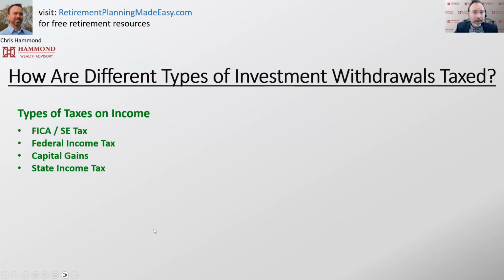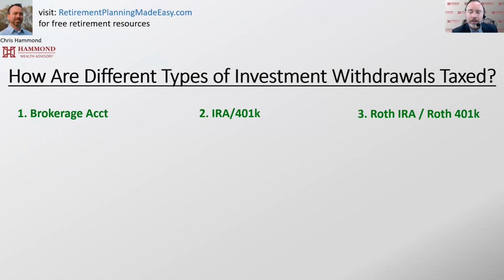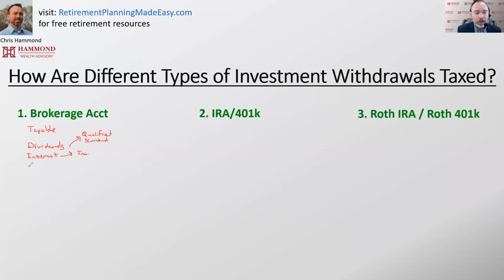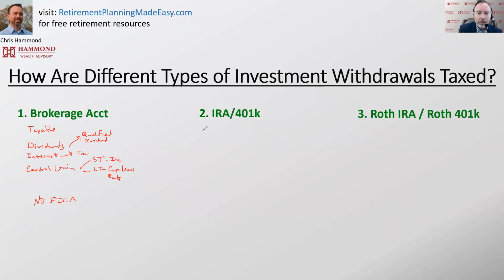How are different types of investment withdrawals taxed?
Not all income is taxed the same, or at the same tax rate. This also includes income from different types of investment accounts, from brokerage accounts, IRA/401k accounts, and Roth accounts. Learn the differences in this video to help you better manage your tax expense in retirement.

To download a free copy of the Essential Step-By-Step Retirement Guide

I am a financial advisor, but I’m not your advisor financial planner. Please consult with your own tax, legal and financial advisor for personalized advice.

Investment advisory services offered through Retirement Wealth Advisors, LLC (RWA), a registered investment advisor. RWA and Hammond Wealth Advisory are independent of each other. Insurance products and services are not offered from RWA but are offered and sold through individually licensed and appointed agents.

This information is designed to provide general information on the subjects
covered, it is not, however, intended to provide specific legal or tax advice and cannot be used to avoid tax penalties or to promote, market, or recommend any tax plan or arrangement. You are encouraged to consult your tax advisor or attorney.